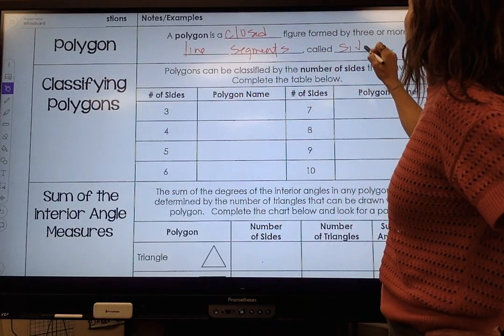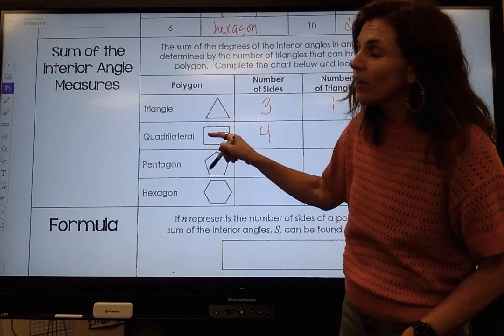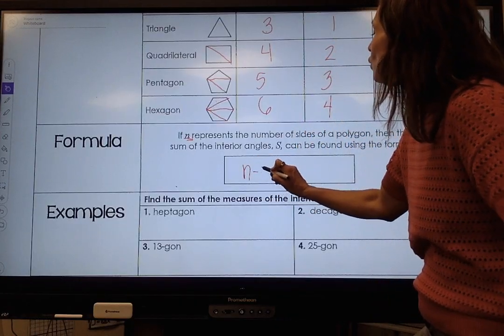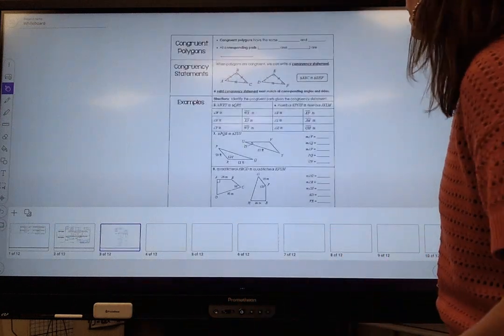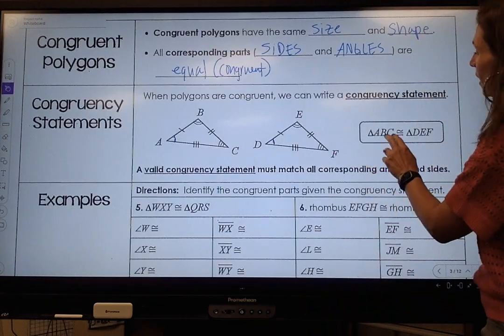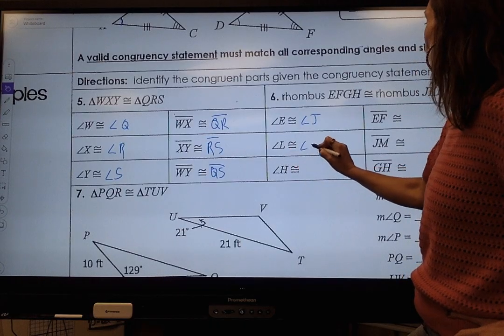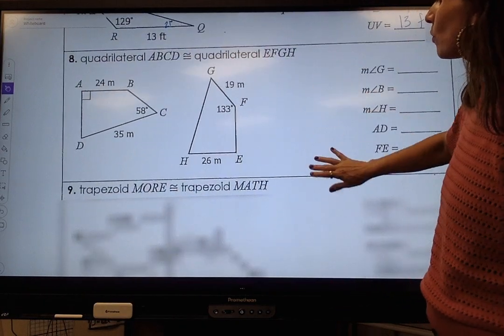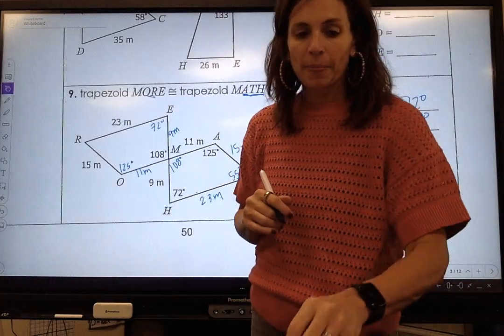Unit 7 polygons, sum of interiors, congruent polygons